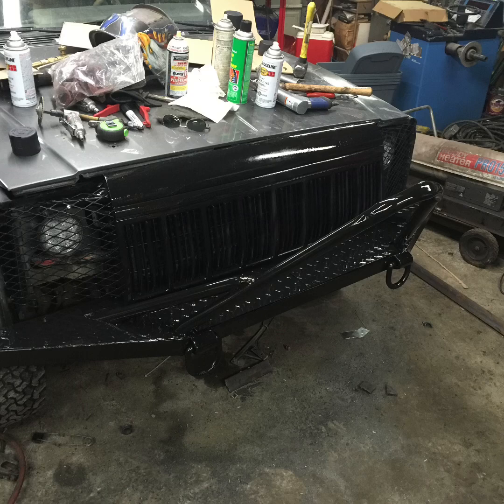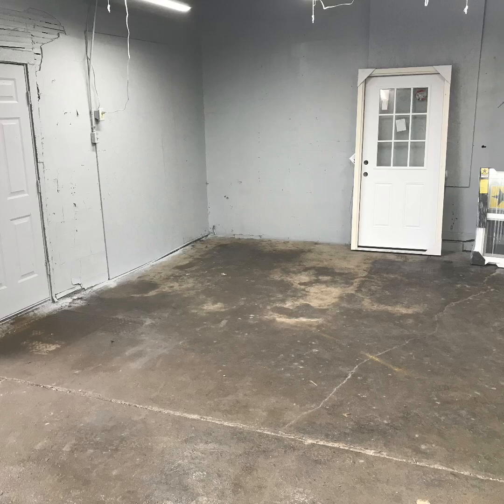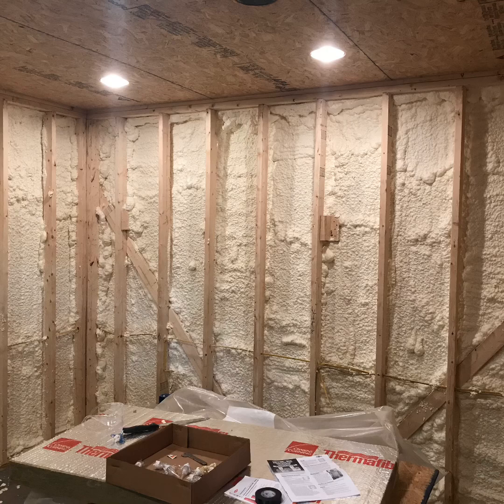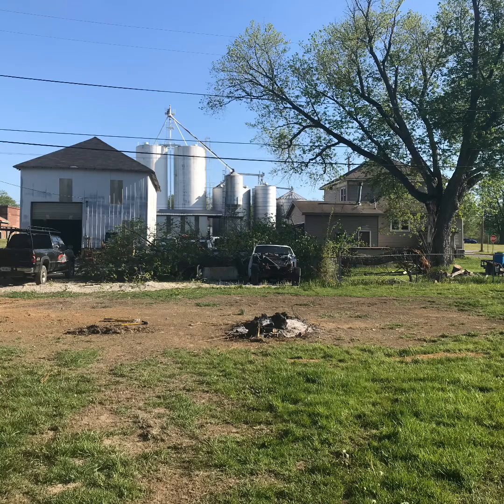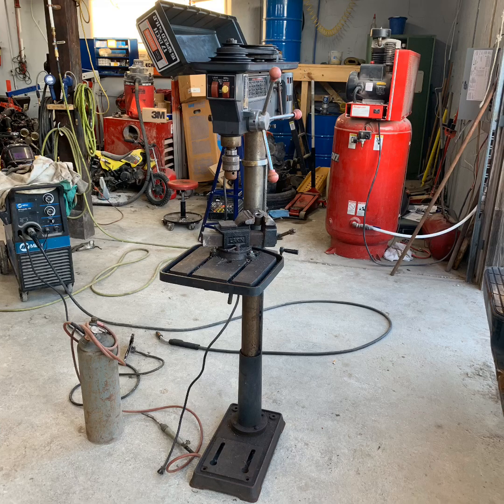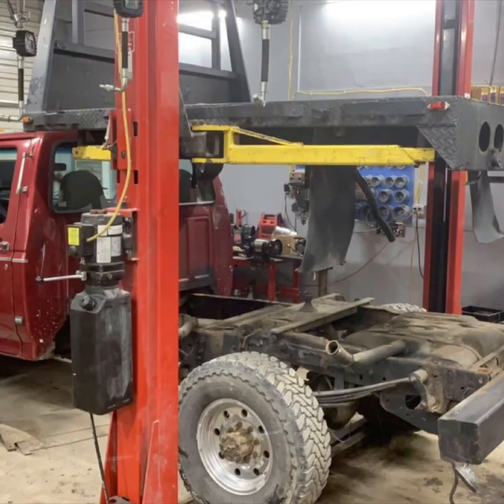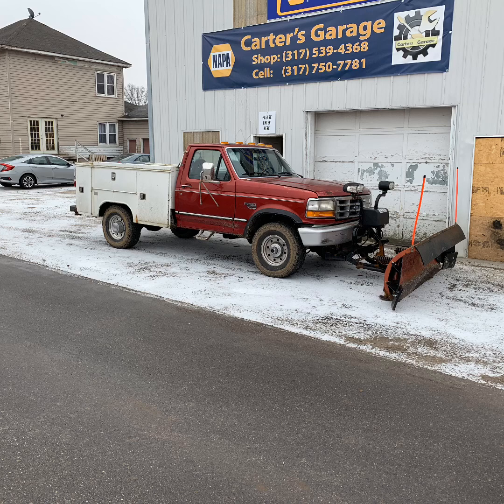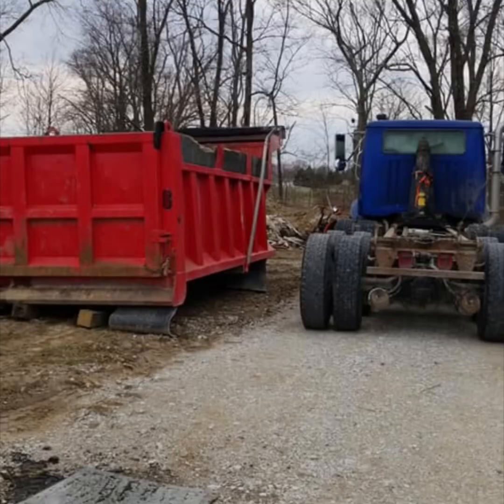Throwback Thursday part 2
Some more stuff about my past and some cool stuff I’ve been a part of